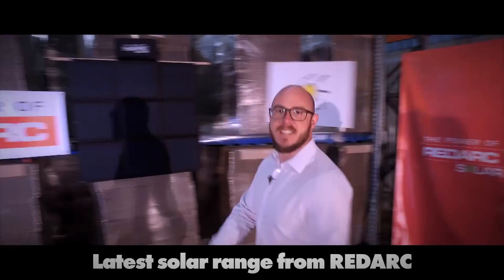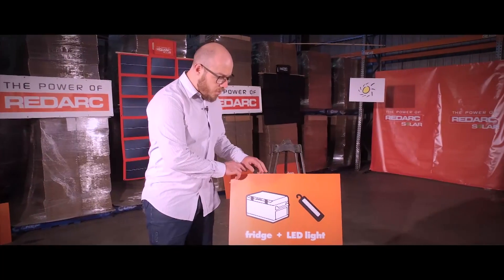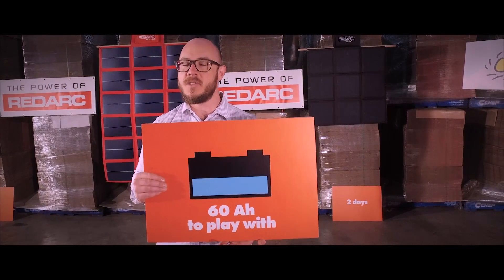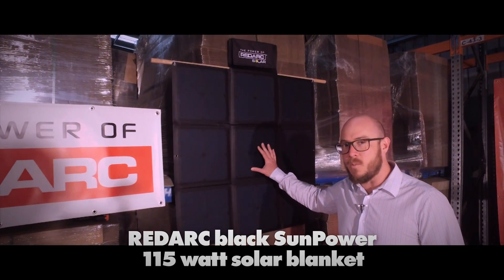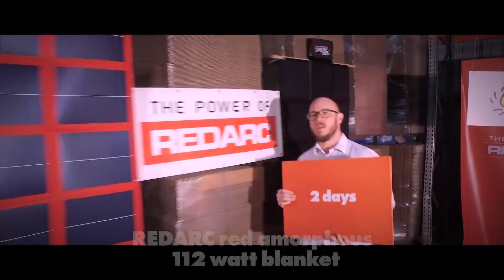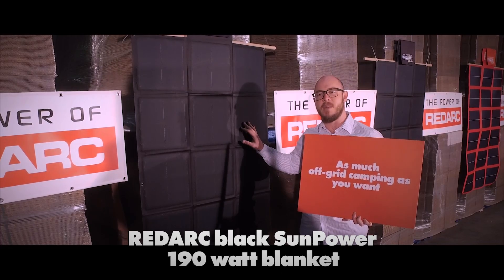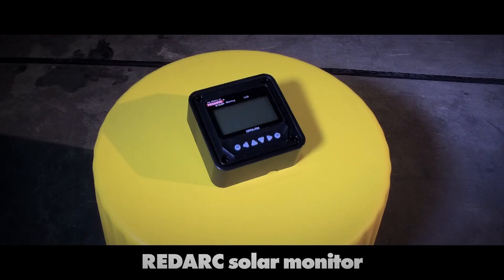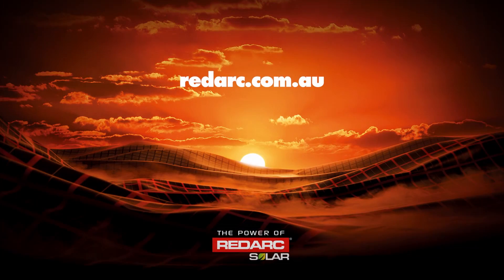How to Choose a Solar Blanket for Off-Grid Camping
Discover how to decide which size solar blanket you need for your next off-grid camping adventure.

The new range of solar blankets from REDARC will keep your equipment charged all day, using the most efficient solar cells available.

To check out the range of REDARC solar blankets, please